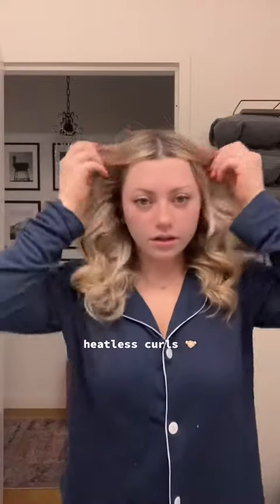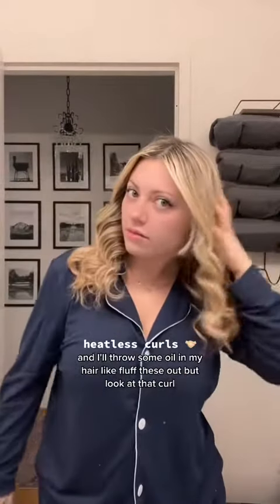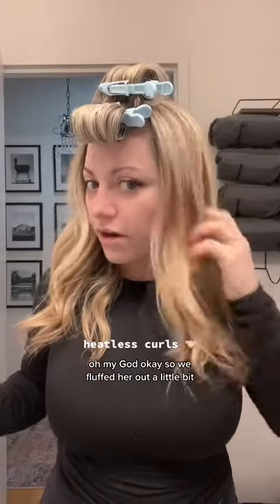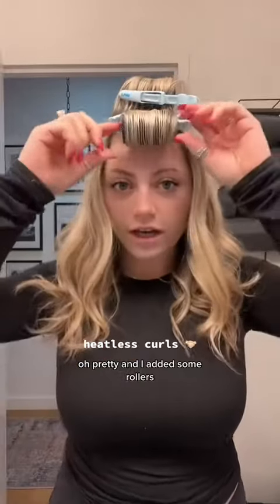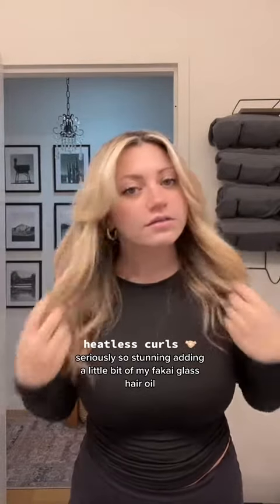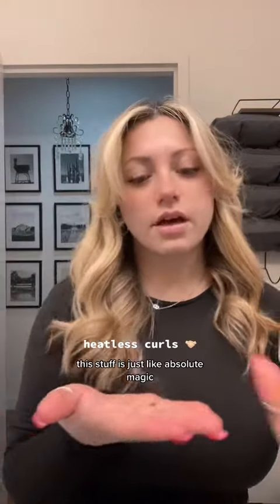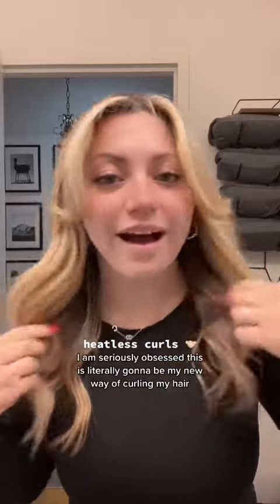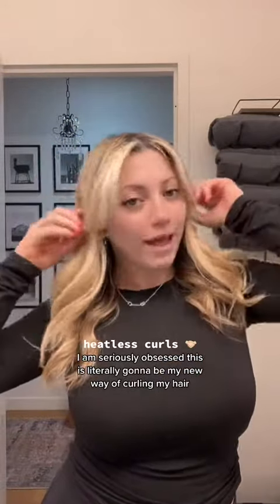Heatless curls review and how to!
Affordable trendy fashion, decor styles, and beauty needs for everyday fashion & lifestyle Inspo!